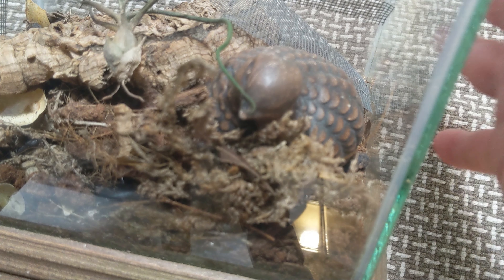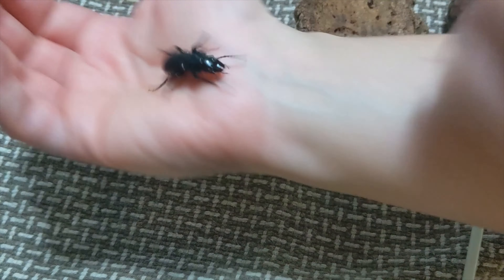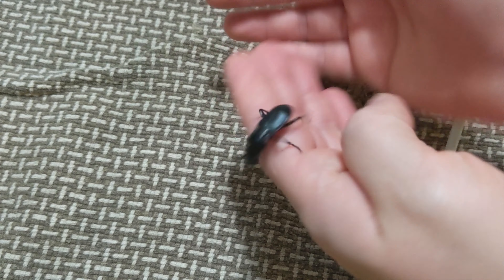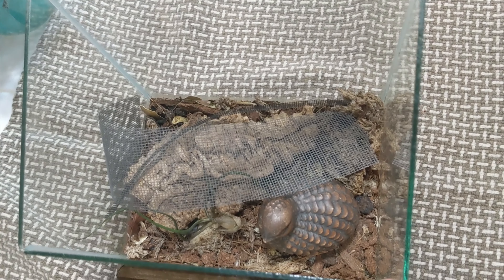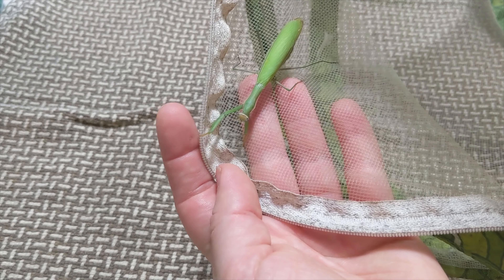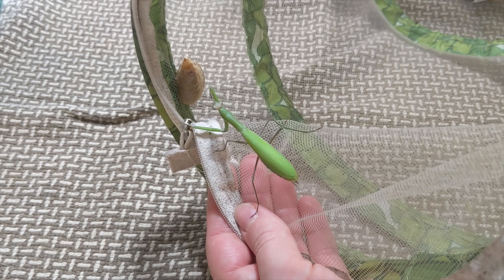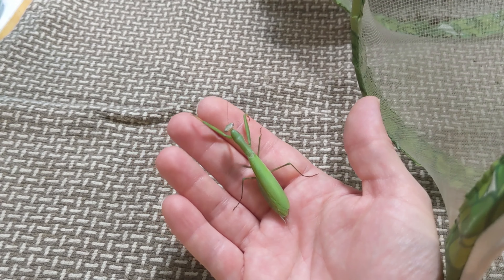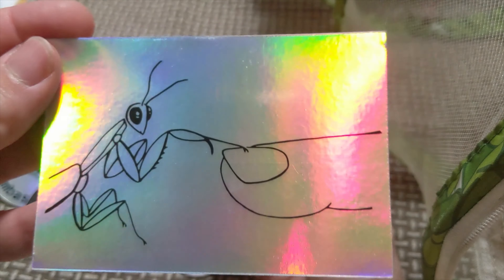Three Bugs Staying Snug: keeping a beetle, spider, and mantis overwinter. + new bug art collectibles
First of all Thanks so much to everyone, we made it to 500subs!

Here is a quick video about some of the critters from the local area that I brought in for the winter. You don't have to spend a lot of cash in the hobby on exotic bugs when there is a whole word outside your door asking to be explored, and if you are in a colder region you can even bring a few in to extend their lives!

The critters featured are Lama's ground beetle Pterostichus lama, banded garden spider Argiope trifasciata, and European mantis Mantis religiosa.